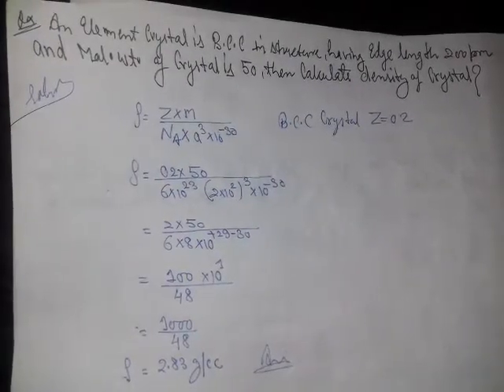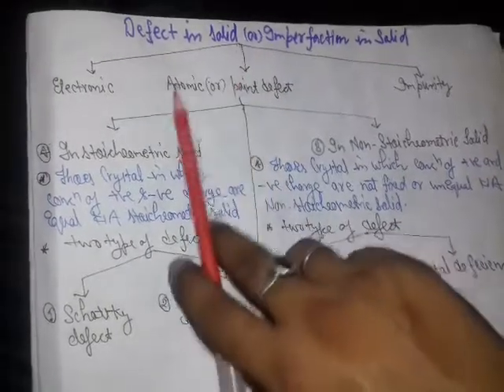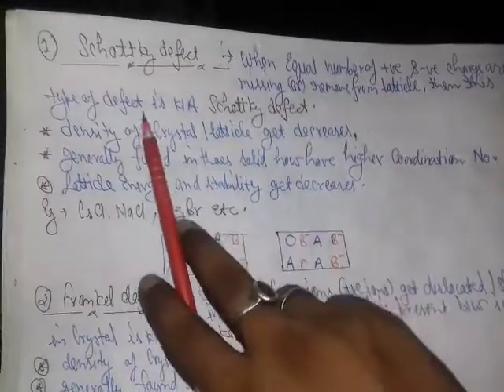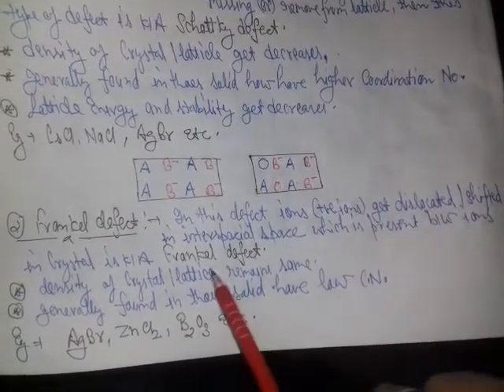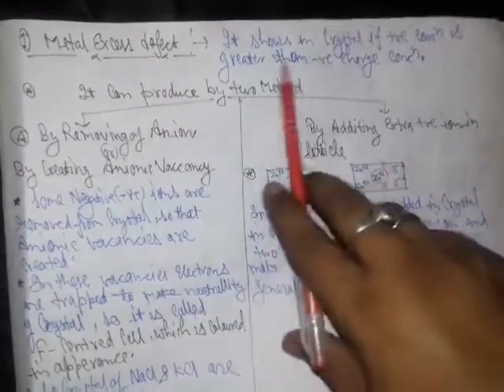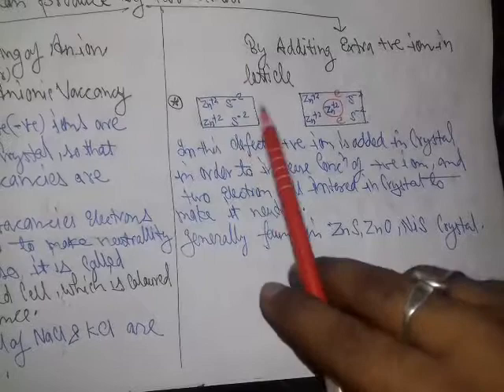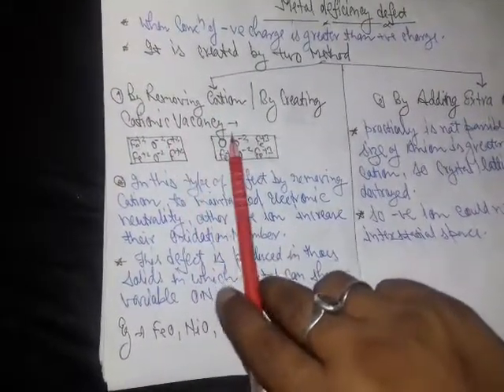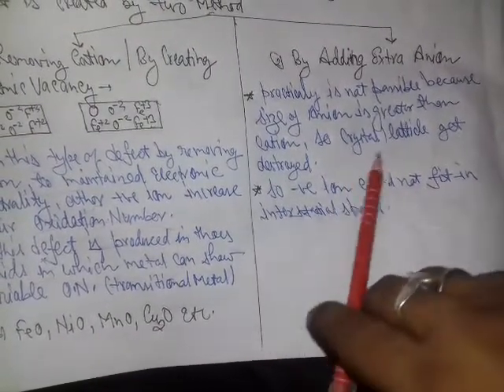solid state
defect in crystal